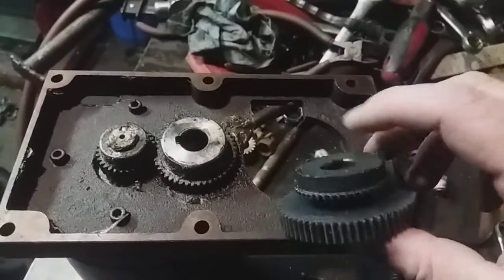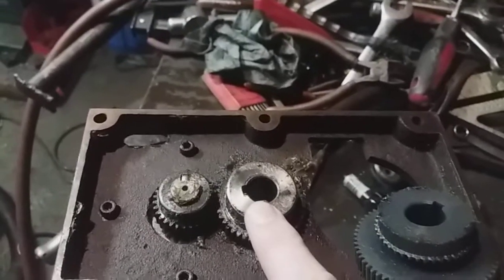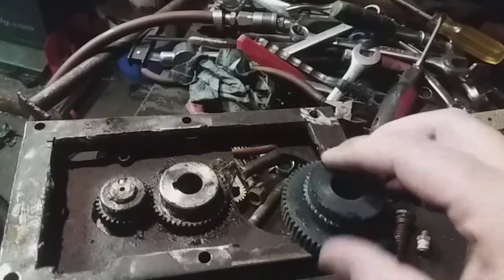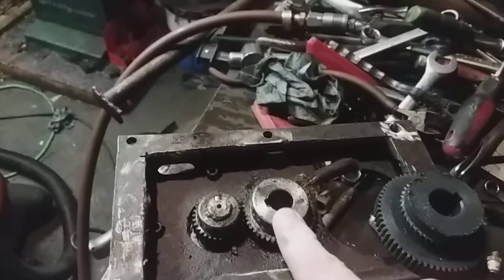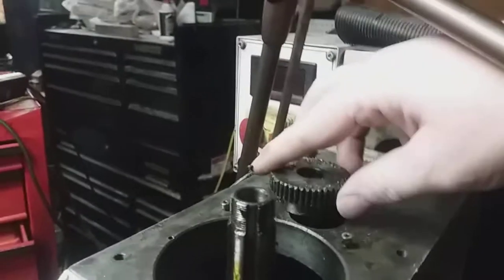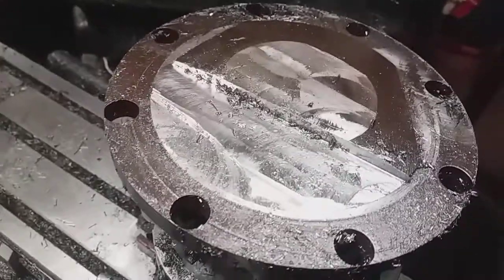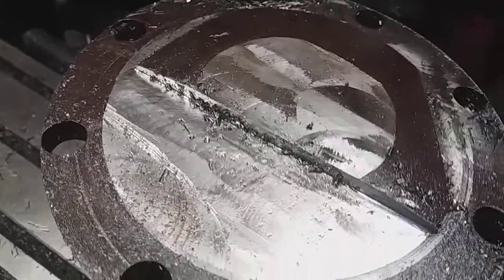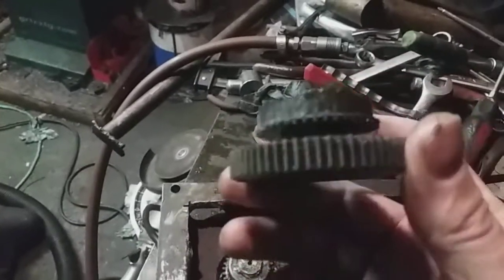G0704 Project #2 Part #1 Intermediate Combo Gear stripped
Next plastic gear stripped the Hi-Lo combination change gear, starting 2nd project to build a replacement. Come up with a new Idea how to do this also that may still be cheaper than doing a belt drive conversion, will also be redoing the main transfer gears off the motor to change ratio more.